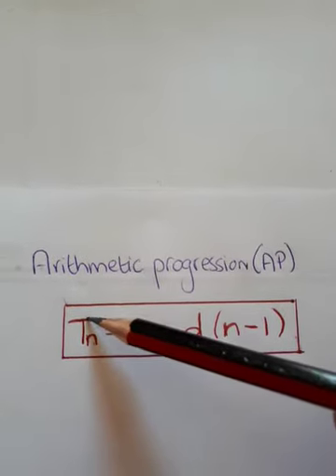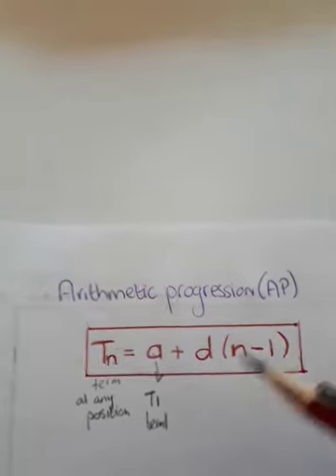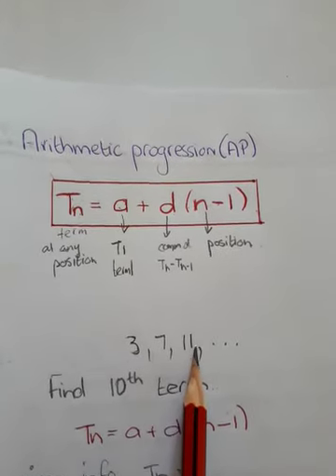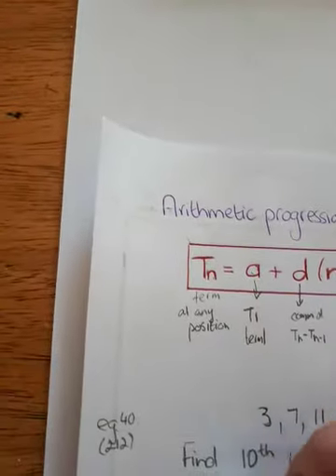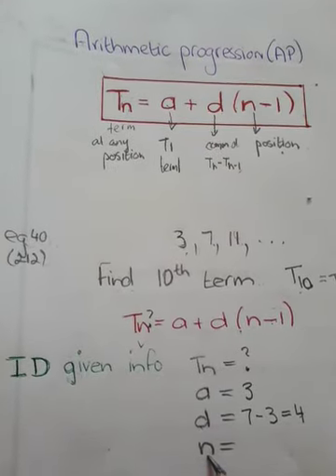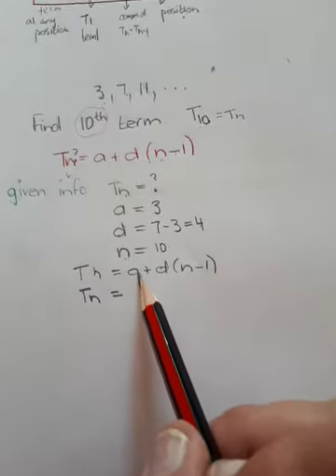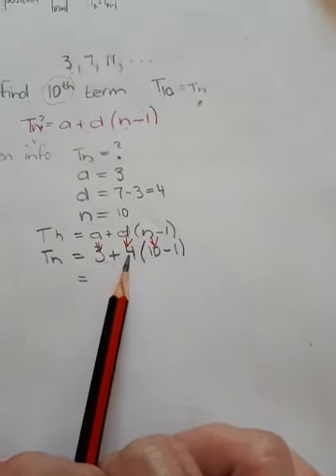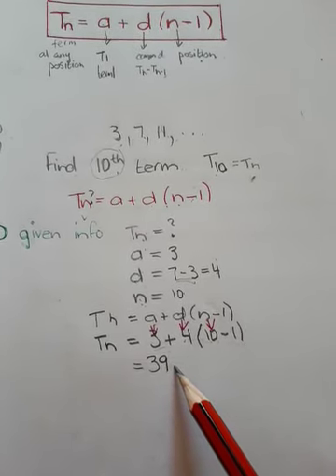Arithmetic sequence - find Tn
Find Tn in AP
AP - find Tn
Arithmetic sequences
AP